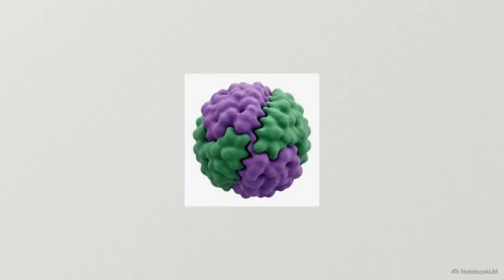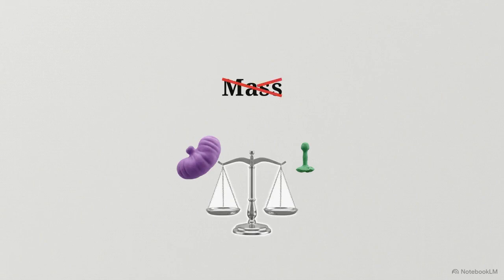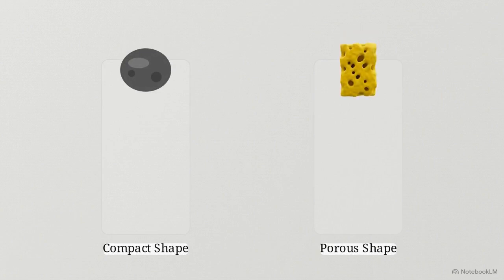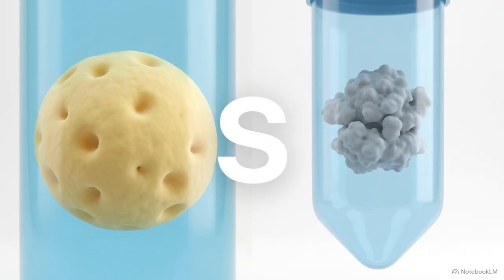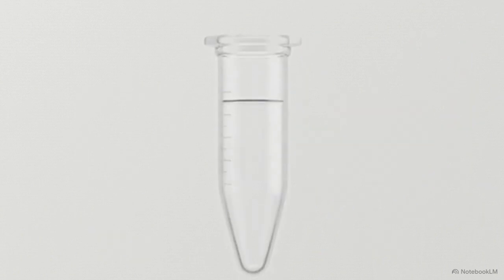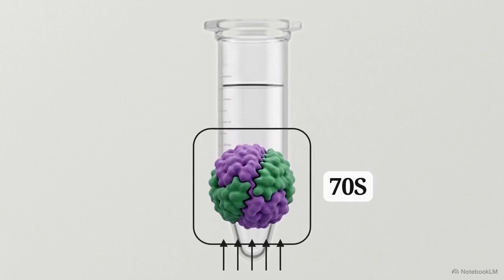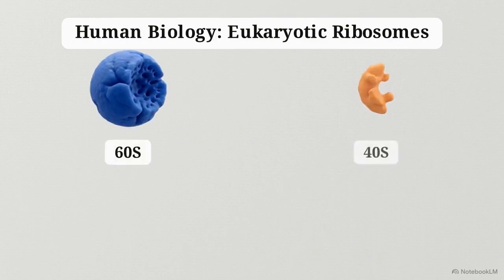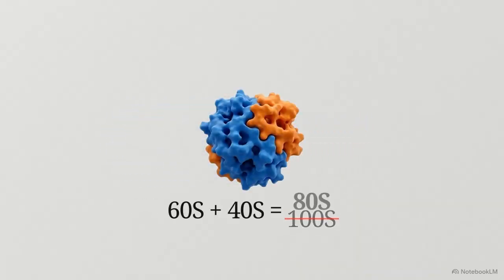Why does biological math lead to 50 plus 30 equaling 70? Demystifying Ribosome Math!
Why does biological math lead to 50 plus 30 equaling 70?
In biology, 50 plus 30 equals 70 because the numbers refer to Svedberg units (S), which measure how fast a particle sinks in a centrifuge rather than how heavy it is
. This measurement of sedimentation rate is determined by a combination of the particle's size, shape, and friction
For example, in prokaryotic cells, a ribosome is composed of a 50S subunit and a 30S subunit
. When these two parts join together, they form a compact shape that alters how they move through space
. Because they interlock, their combined surface area and shape change the amount of drag they experience, and they "cooperate" hydrodynamically to sink at a rate of 70S rather than 80S
This non-additive math also applies to eukaryotic ribosomes, where 60S and 40S subunits combine to form an 80S ribosome instead of a 100S one
. The measurement is analogous to comparing how a dense rock sinks versus a fluffy sponge; when the biological subunits dock, their combined shape reduces drag differently than expected, causing them to sediment at a rate that defies simple addition
This text clarifies the confusing non-additive nature of ribosomal measurements within both prokaryotic and eukaryotic cells. While basic arithmetic suggests that combining subunits should result in a higher total value, Svedberg units actually measure the sedimentation rate of particles during high-speed centrifugation. This value is determined by an object’s physical shape and friction rather than its mass alone. When the two subunits dock together, their combined surface area and unique structural interlocking change how they move through a liquid. Consequently, the subunits interact hydrodynamically, causing them to sink at a speed that defies simple addition. Ultimately, the source explains that these biological components are measured by velocity and drag instead of weight.